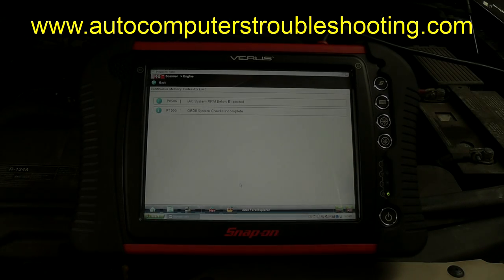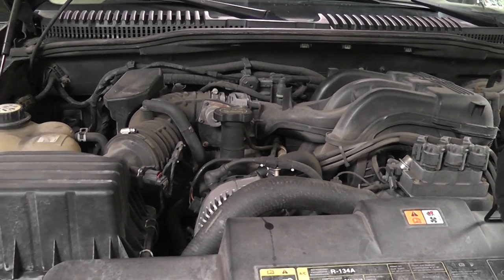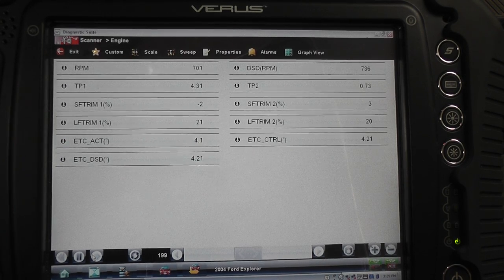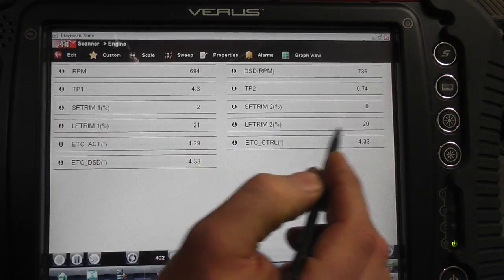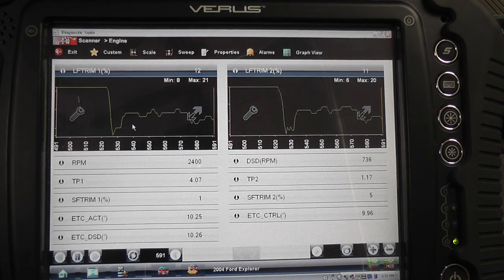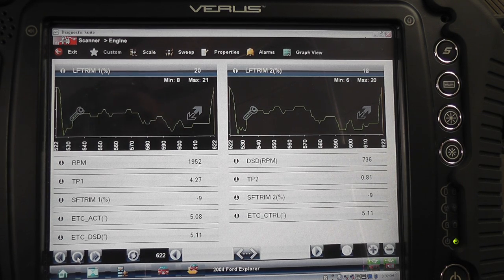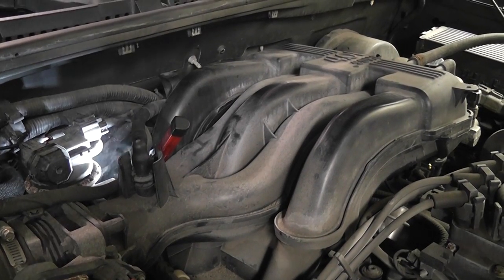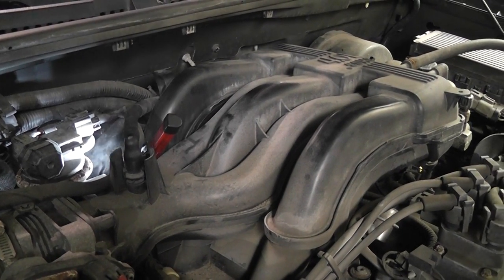P0506 IAC System RPM below expected (vacuum leak) - Ford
Anytime you have idle speed control related trouble codes (P0505, P0506, P0507) the first thing you want to look for is a vacuum leak. Many idle air control valves, solenoids, motors and electronic throttle bodies have been replaced needlessly due to these trouble codes. In this video we will focus primarily on fuel trim data to determine if we have a vacuum leak. LTFT values will be shown at different RPMs to give us a clear direction.

Symptoms
  - check engine light (P0171, P0174, P0506 trouble codes)
  - rough idle
  - poor gas mileage
  - hesitation on acceleration

Fix
  - replace EGR valve (worn pintle)
  - intake manifold gasket (leak)

Tests shown
  - how to interpret idle speed control data
  - how to interpret electronic throttle control data
  - how to use fuel trim data to identify a vacuum leak
  - how to smoke test an intake manifold
  - fuel trim data at different RPMs

Tools used
  - scan tool
  - smoke machine